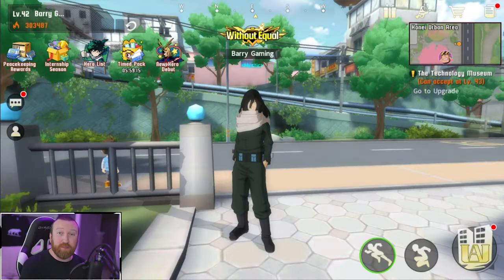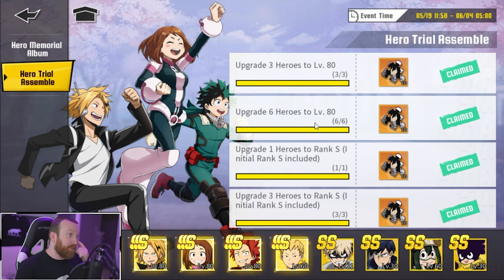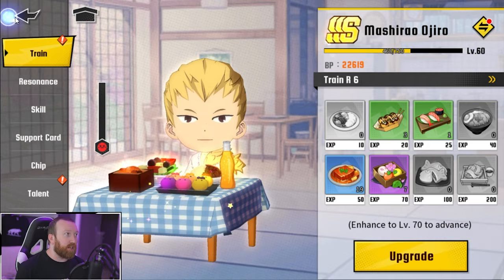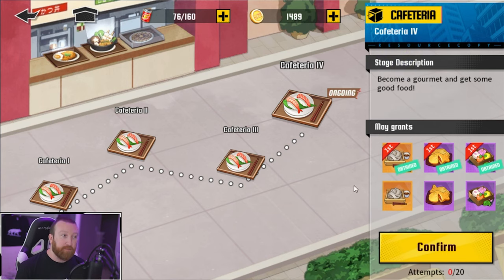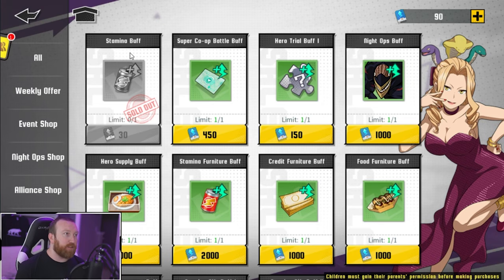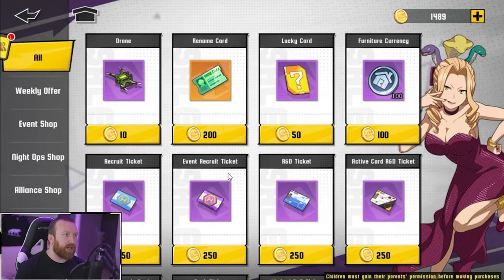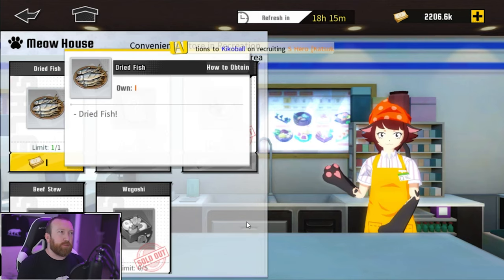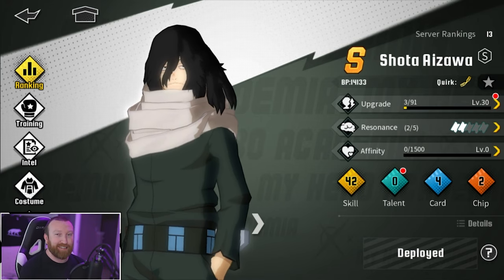BIG TIPS To Get AIZAWA in [My Hero Academia: The Strongest Hero]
Hey everyone, today I wanted to share some tips to make sure you are prepared to have enough food to actually get Aizawa this week. The worst thing that could happen is to have the right number of heroes ready to become level 80 for the event, but then lack the food at the end of the event. You can only get so much food daily, but there are a few places like the Convenience Store that you might not have know existed!